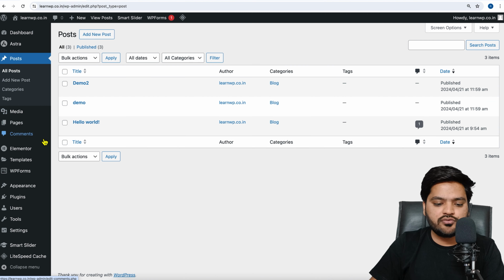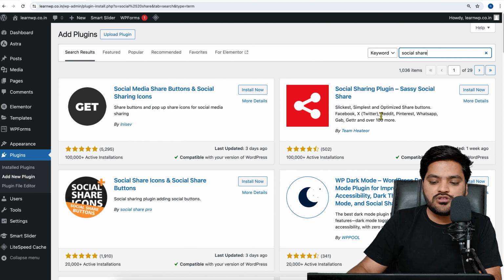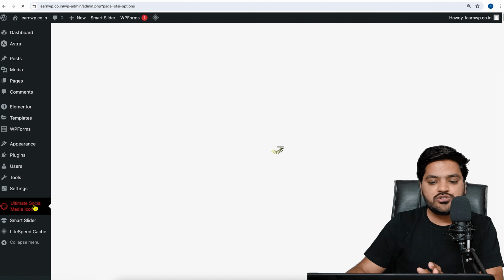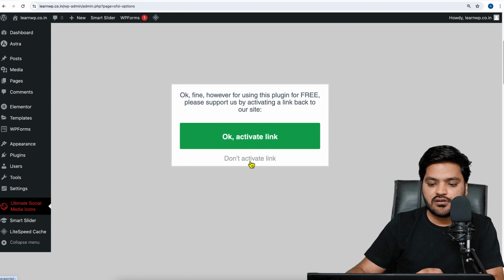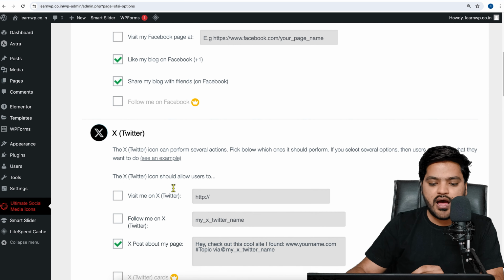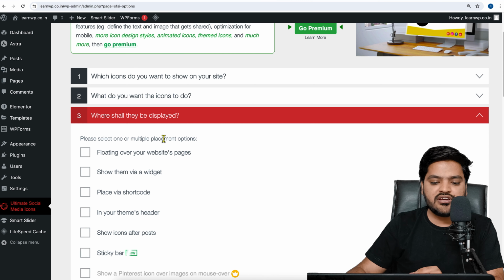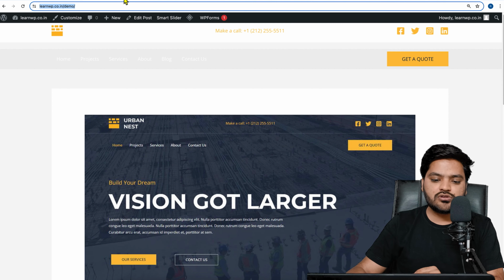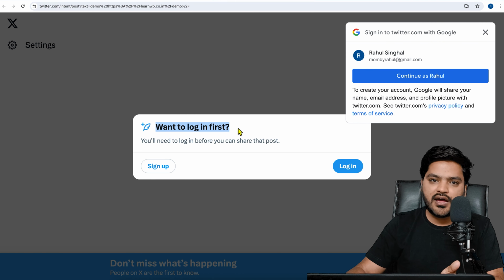How to add social share buttons on WordPress | WordPress social share buttons tutorial in English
🖥 Digital Marketing
🖥 Web Design and Development
🖥 Ethical Hacking
🖥  Graphic Designing
🖥 Video Editing